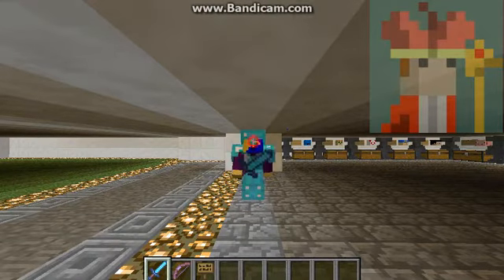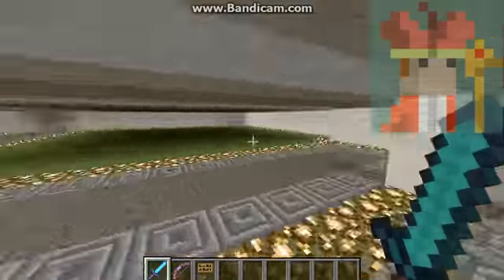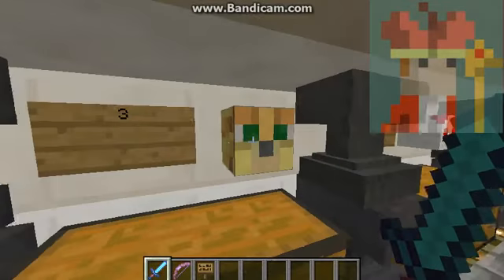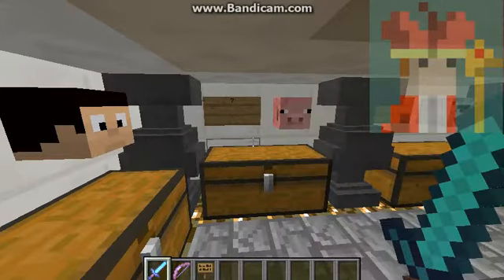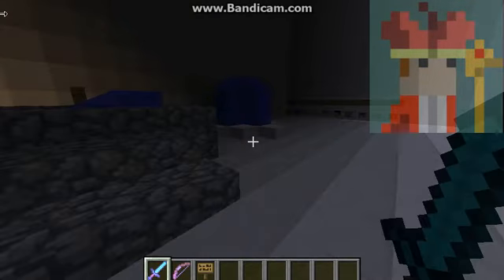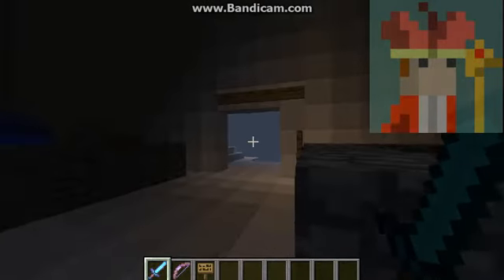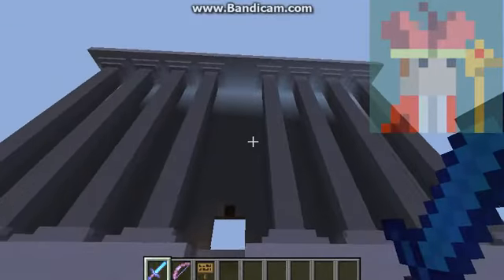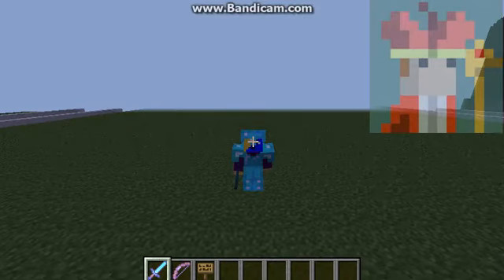My first minecraft video - ENJOI - tour around my kind of mansion!